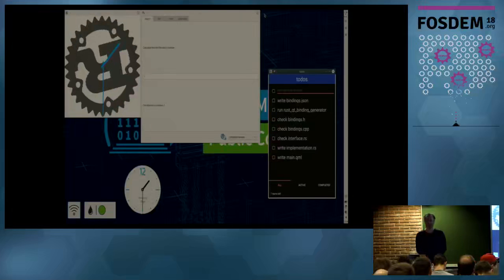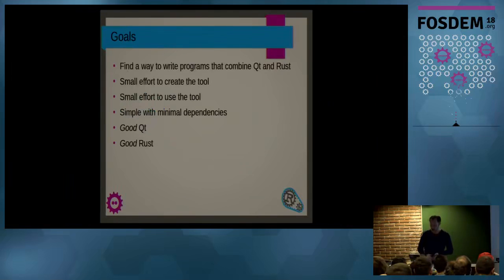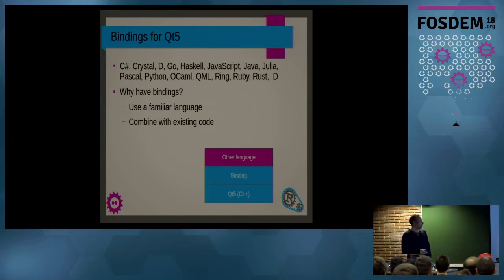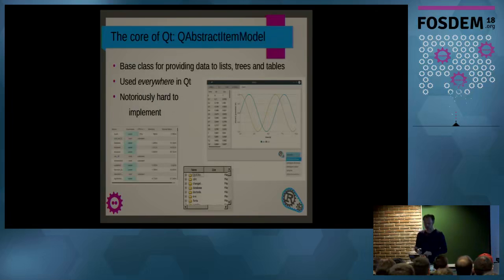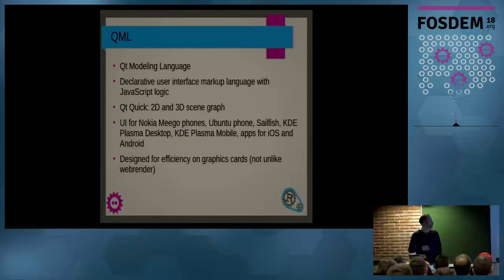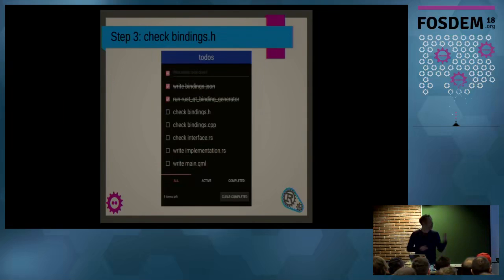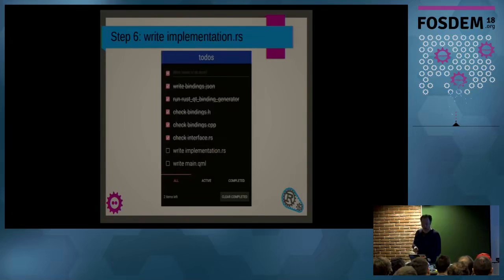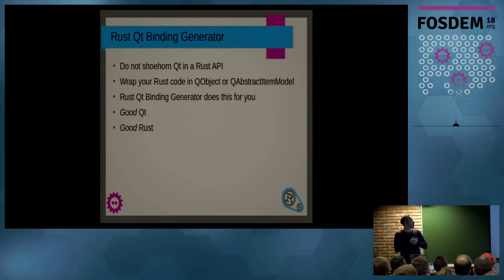Qt GUIs with Rust Rust Qt Binding Generator